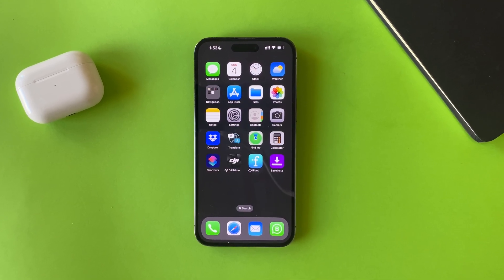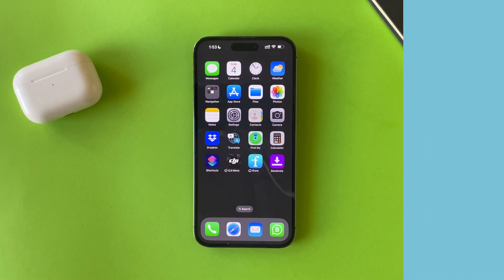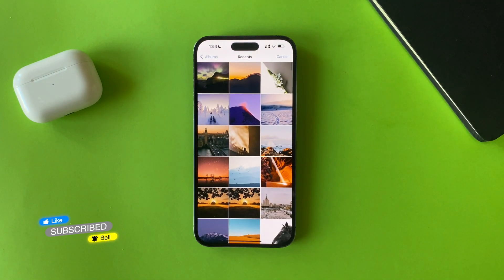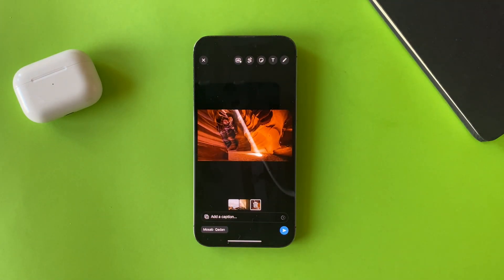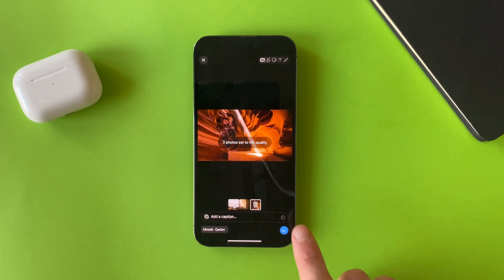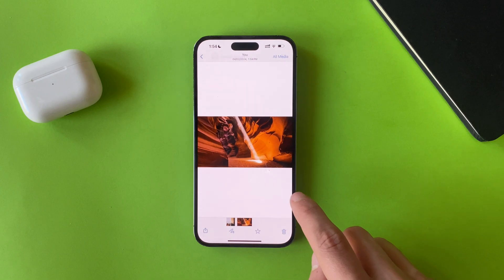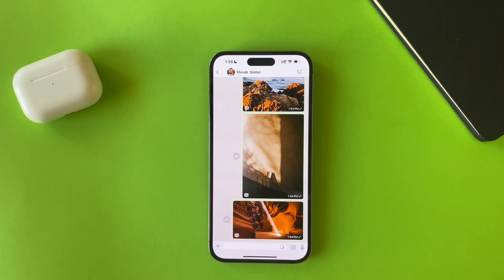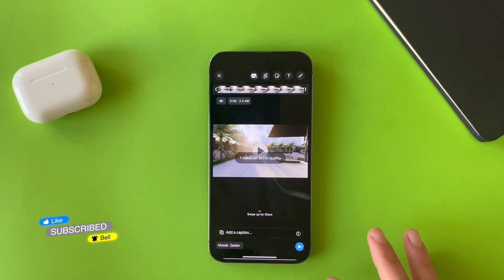How To Send HD Photos & Videos on WhatsApp 2024 Update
How to send HD Videos and Photos on WhatsApp NEW UPDATE on iPhone

In this tutorial you will learn how ti send HD video with full resolution via WhatsApp with new update
As well as sending HD high resolution photos and images via WhatsApp with new update

If you didn’t find this feature, you need to update your WhatsApp app to newest version
This will works on WhatsApp and WhatsApp Business as well